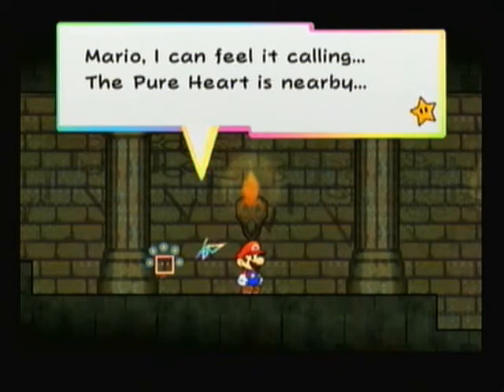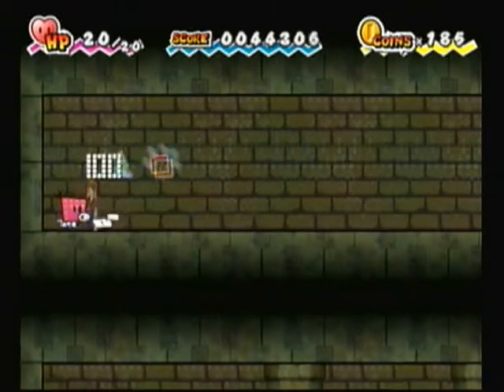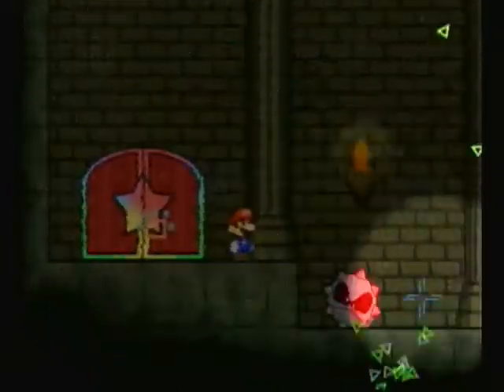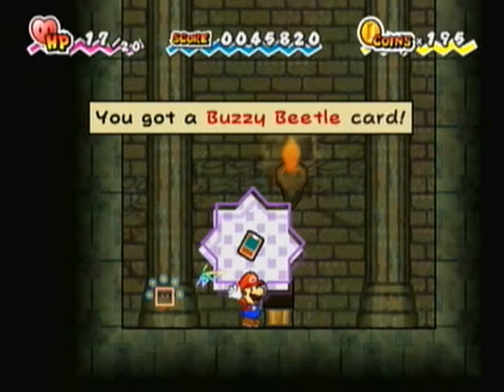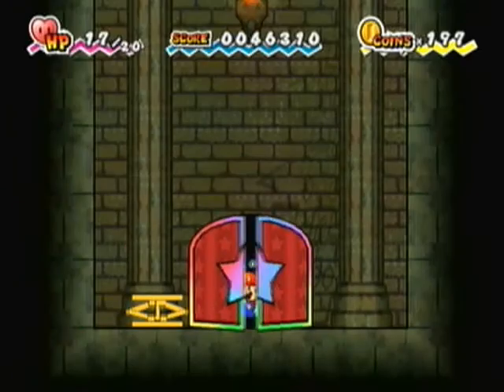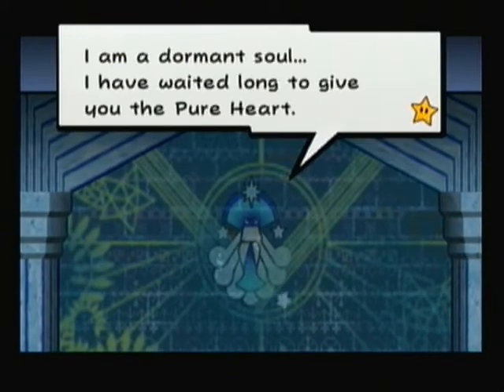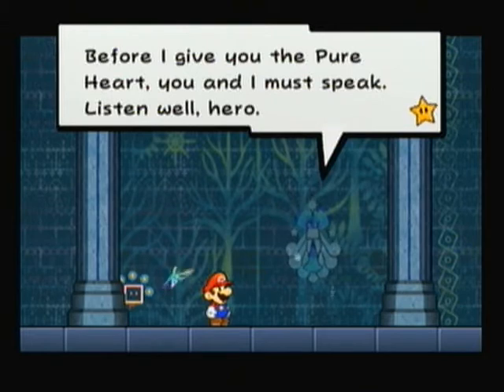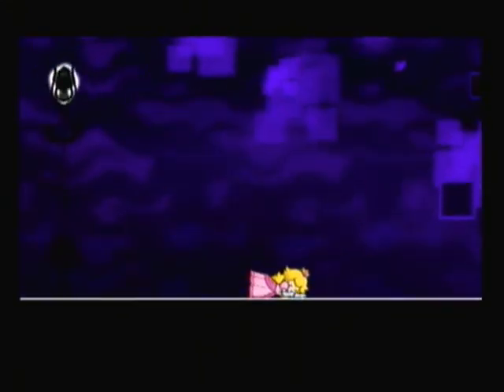Lets Play Super Paper Mario Chapter 1-4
Time to take down our first boss!